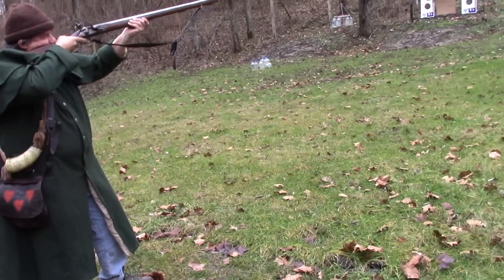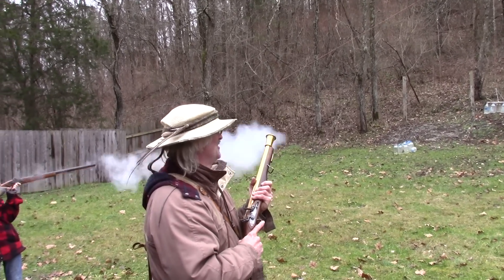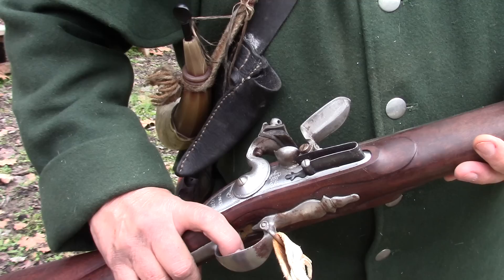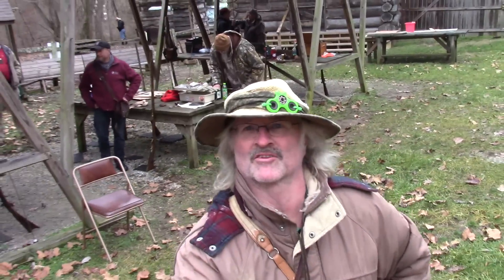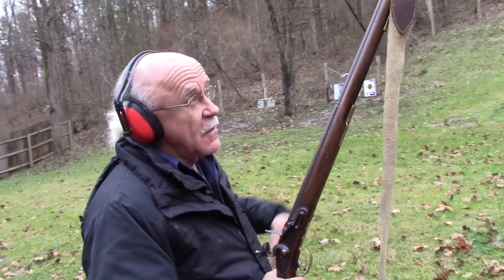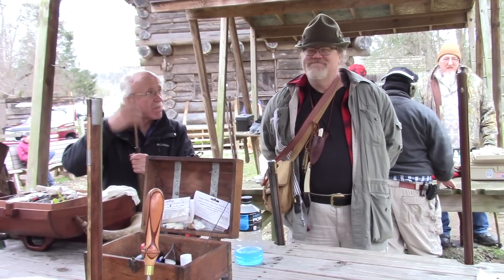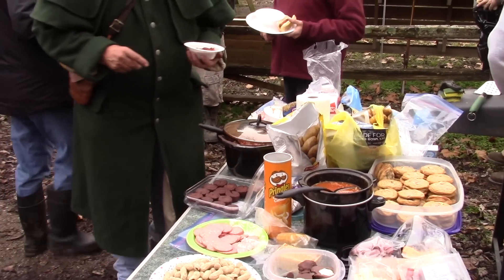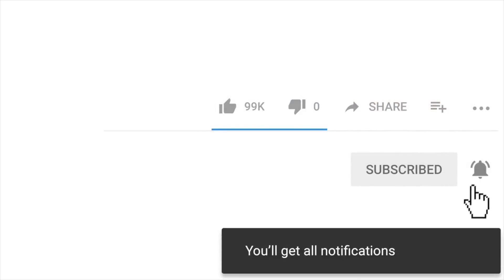NMLRA New Years Day Muzzleloading Event 2019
21 shooters showed up at Friendship Indiana on New Year's Day 2019 for a day of Fun, Food & Fellowship. This will be the fastest 12 minutes you will see of great shooting & fun. Here is the Maniac Merry Go Round Shoot mentioned
Interested in more NMLRA  action?

Interested in seeing a similar video using black powder and modern firearms? This one is a very cool shooting video

Music used in this video:
Lonesome Avenue  0:10 / 3:04 The 126ers Country & Folk | Romantic